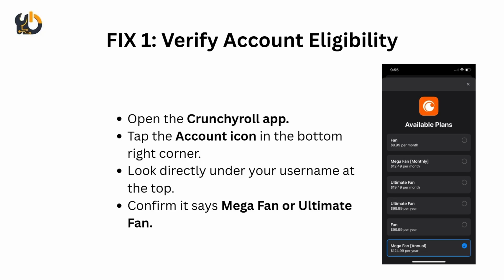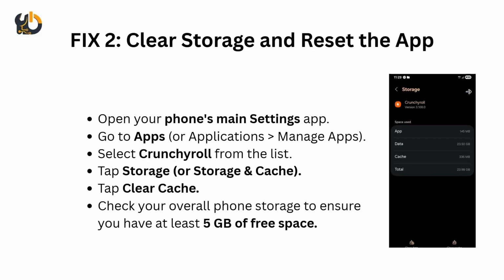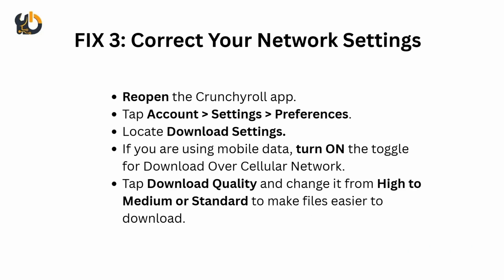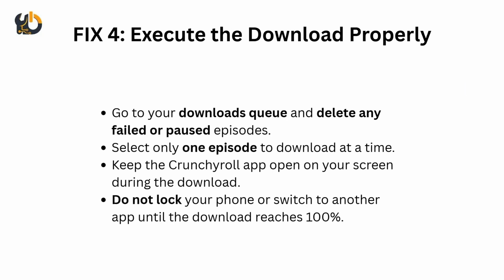How To Fix Crunchyroll Downloads Not Working – DRM, Storage & App Cache Fix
Discover effective solutions for fixing Crunchyroll download issues. Learn how to tackle DRM, storage, and app cache problems for seamless viewing.